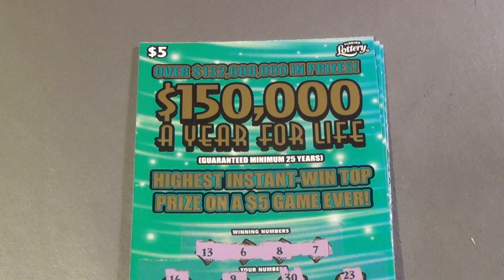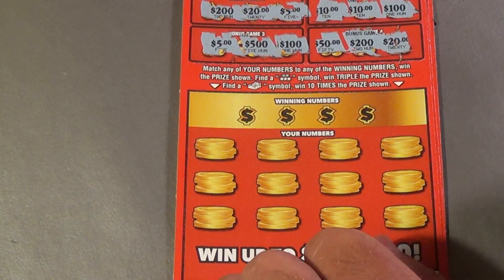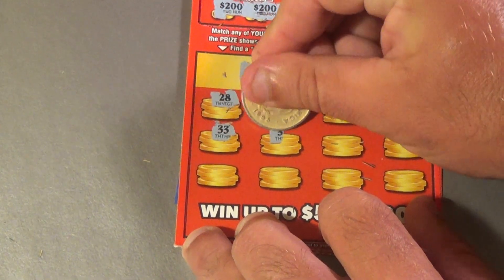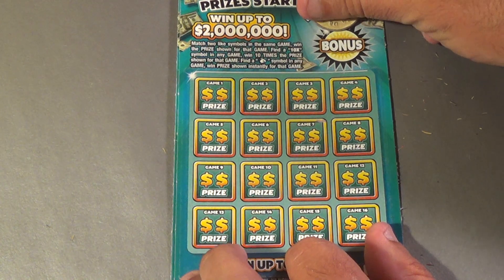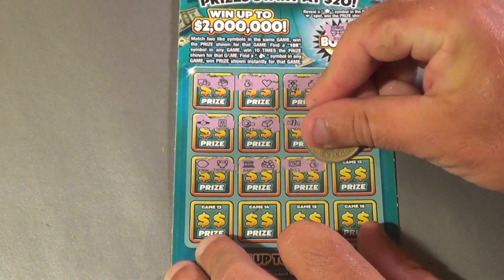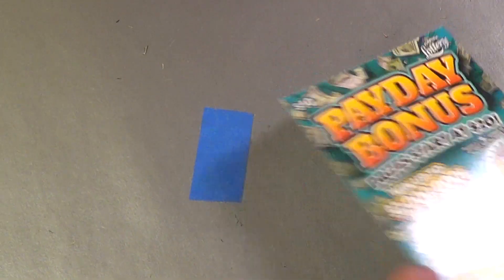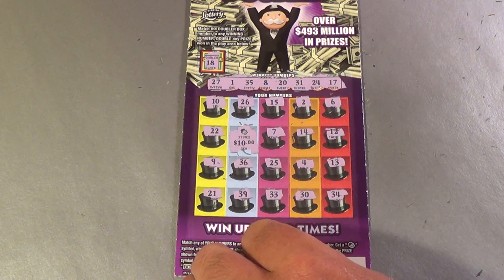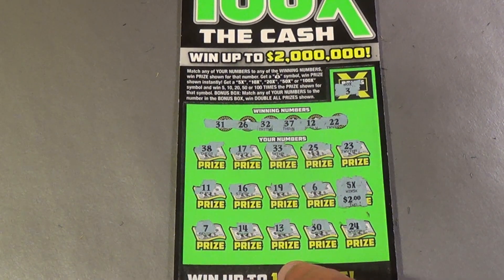SAT. BIG GAME 111: FIRST 3 TICKETS RECAPPED + PAYDAY BONUS MONOPOLY FL Lottery Scratchers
Florida Lottery scratch off tickets featured:
   $5 $150,000 A Year For Life (3) (Recapped due to tripod issues)
   $5 Triple Golden Cherries (3)
   $10 Payday Bonus (3)
   $20 Monopoly Doubler
      $10 100X The Cash